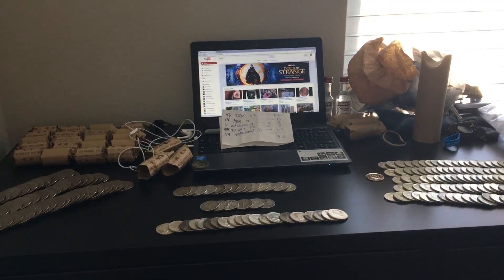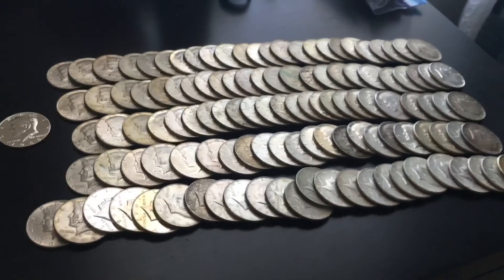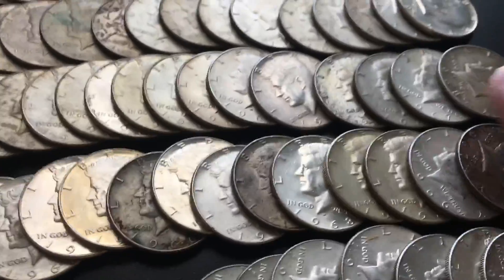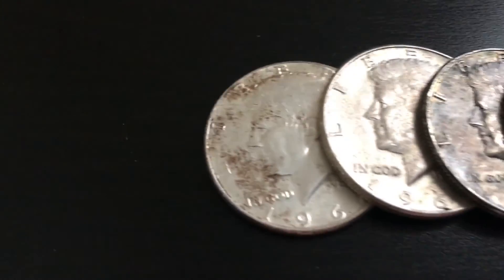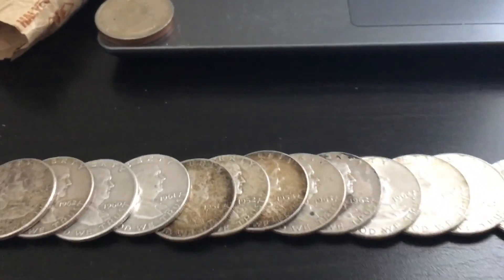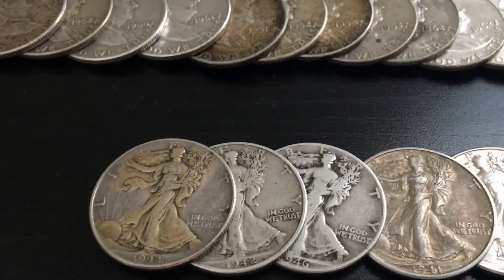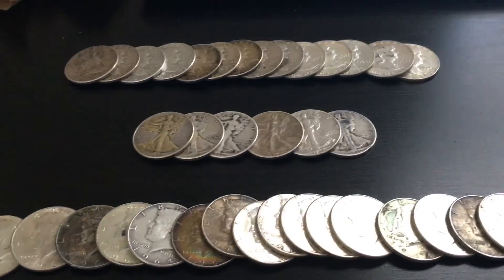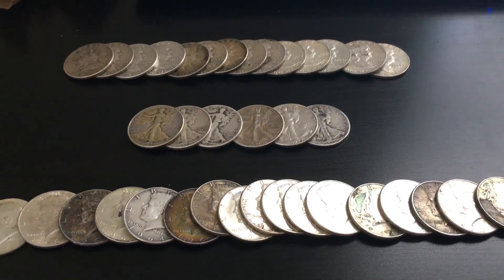Episode 23 - Total for October 10/30/2016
Happy Halloween 👻My totals for the past month and final totals over all so far! So much silver dollars and halves! Benjamin Franklin , walking Liberty , Kennedy 90% and 40% even some silver dollars.  Coin roll hunting is paying off!